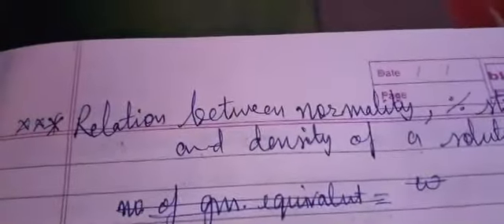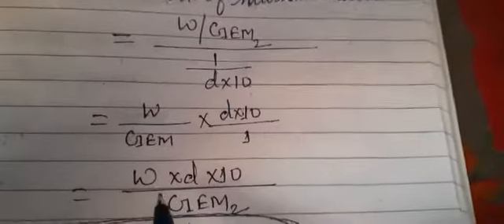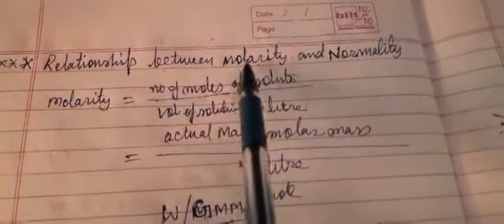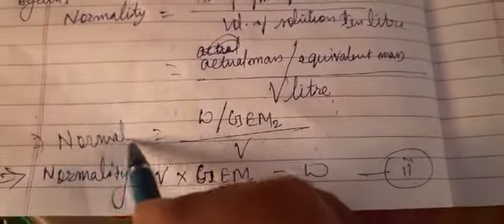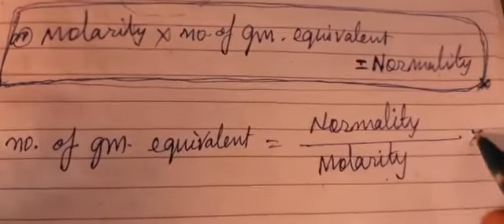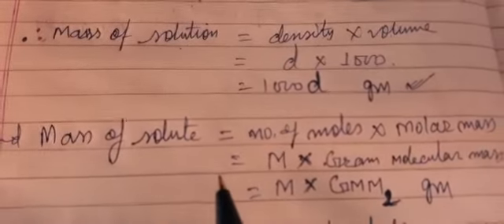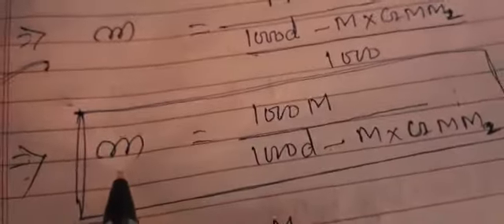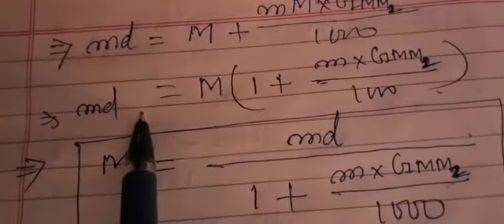Class 11 Some Basic concept in chemistry 21 Relation between Some parameters for numerical analysis